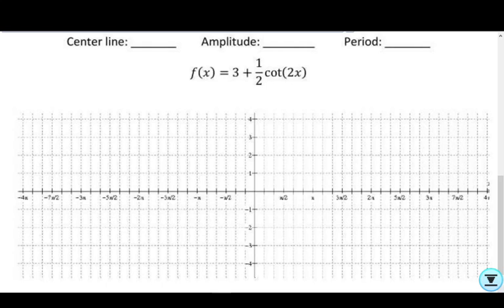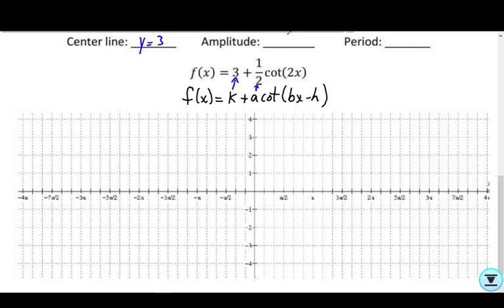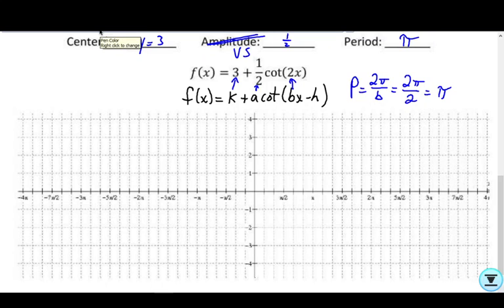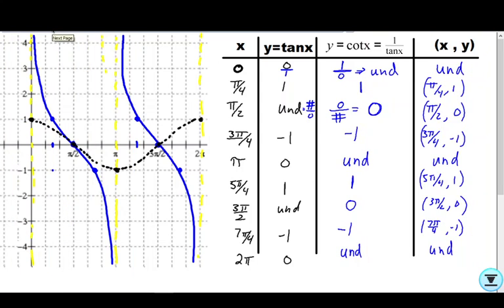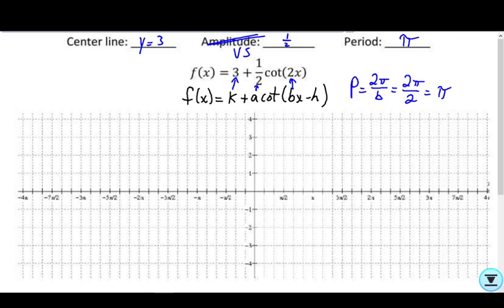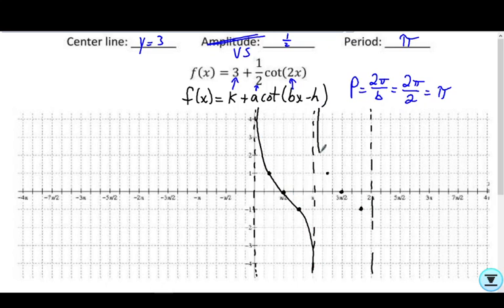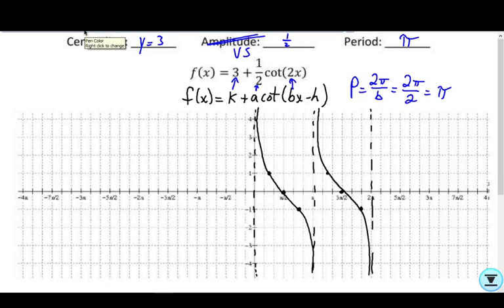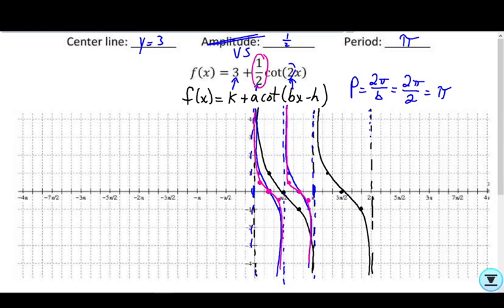Practice Cot Day 1